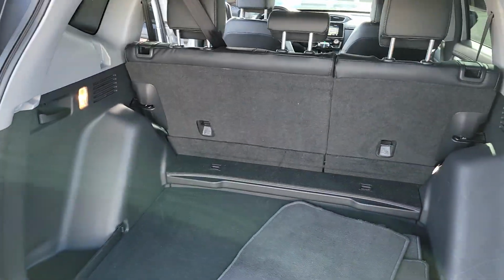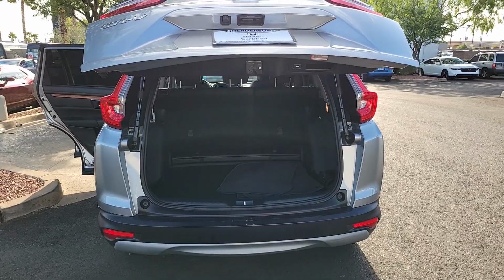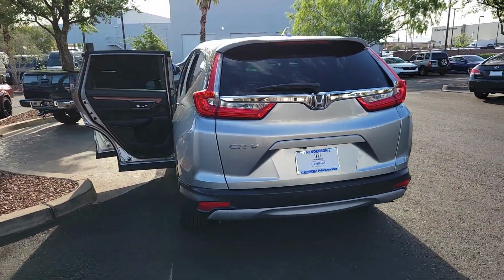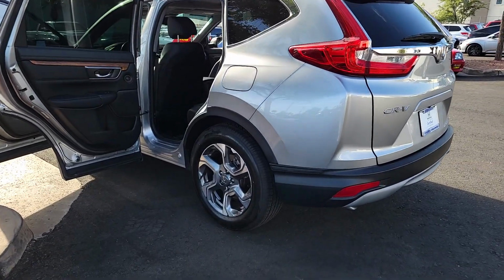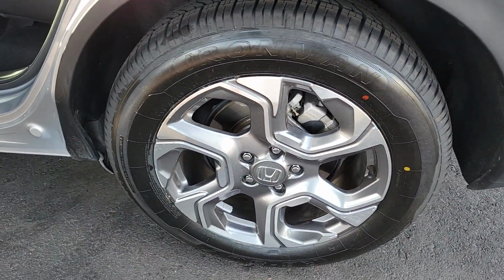2018 Honda CR-V Henderson, Las Vegas, Laughlin, St George, Flagstaff, NV H231464A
Lunar Silver Metallic [LISTING TYPE] 2018 Honda CR-V EX-L 2WD available in Henderson, Arizona at Findlay Honda Henderson. Servicing the Las Vegas, Laughlin, St George, Flagstaff, NV area.

Side Impact Beams,Dual Stage Driver And Passenger Seat-Mounted Side Airbags,Blind Spot Information (BSI) System Blind Spot,Collision Mitigation Braking System and Rear Cross Traffic Alert,Collision Mitigation-Front,Driver Monitoring-Alert,Low Tire Pressure Warning,Dual Stage Driver And Passenger Front Airbags,Curtain 1st And 2nd Row Airbags,Airbag Occupancy Sensor,Rear Child Safety Locks,Outboard Front Lap And Shoulder Safety Belts -inc: Rear Center 3 Point, Height Adjusters and Pretensioners,Back-Up Camera,Heated Front Bucket Seats -inc: driver's seat w/12-way power adjustment, including 4-way power lumbar support, 2-position memory and front passengers seat w/4-way power adjustment,Driver Seat,Passenger Seat,60-40 Folding Split-Bench Front Facing Manual Reclining Fold Forward Seatback Rear Seat,Manual Tilt/Telescoping Steering Column,Leather/Metal-Look Steering Wheel,Front Cupholder,Rear Cupholder,Compass,Valet Function,HomeLink Garage Door Transmitter,Cruise Control w/Steering Wheel Controls,Distance Pacing w/Traffic Stop-Go,HVAC -inc: Underseat Ducts and Console Ducts,Dual Zone Front Automatic Air Conditioning,Locking Glove Box,Driver Foot Rest,Full Cloth Headliner,Interior Trim -inc: Simulated Wood Instrument Panel Insert, Simulated Wood Door Panel Insert, Metal-Look Console Insert and Chrome/Metal-Look Interior Accents,Leatherette Door Trim Insert,Leather Gear Shifter Material,Driver And Passenger Visor Vanity Mirrors w/Driver And Passenger Illumination,Day-Night Auto-Dimming Rearview Mirror,Full Floor Console w/Covered Storage, Mini Overhead Console w/Storage and Conversation Mirror,Front Map Lights,Fade-To-Off Interior Lighting,Carpet Floor Trim,Cargo Area Concealed Storage,Roll-Up Cargo Cover,Trunk/Hatch Auto-Latch,Cargo Space Lights,Driver / Passenger And Rear Door Bins,Delayed Accessory Power,Driver Information Center,Outside Temp Gauge,Digital Appearance,Manual Adjustable Front Head Restraints and Manual Adjustable Rear Head Restraints,Sliding Front Cent